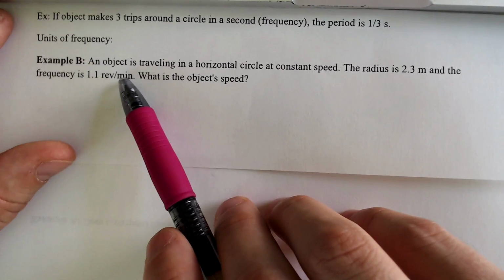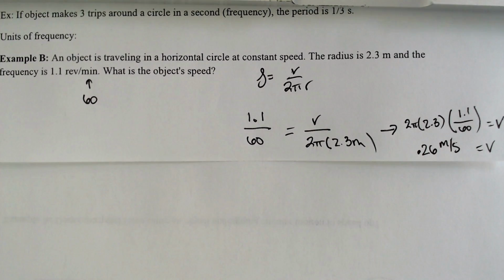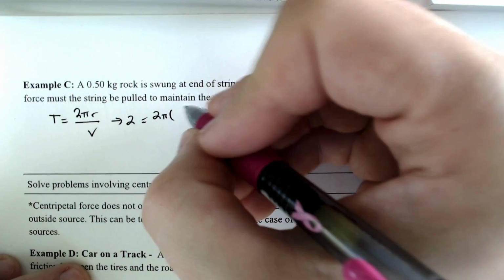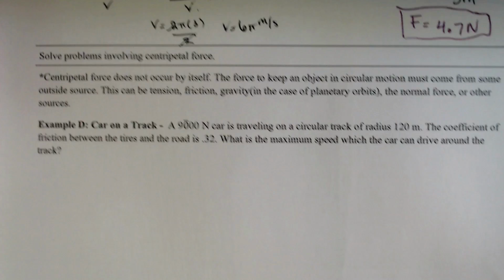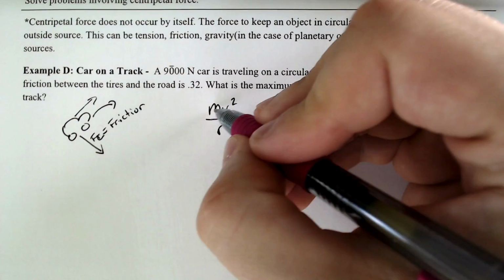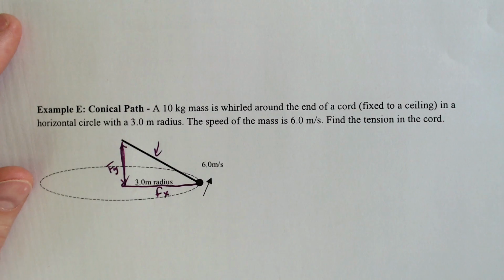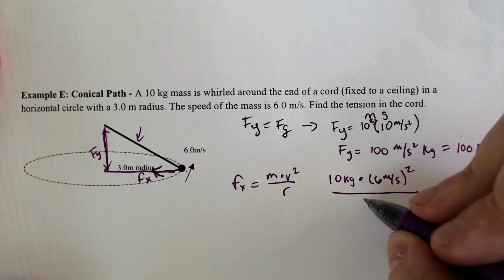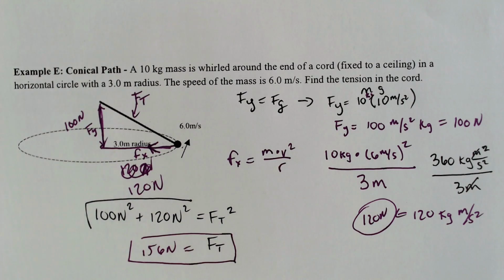Centripetal force and uniform circular motion examples